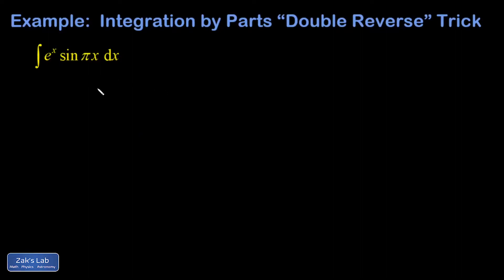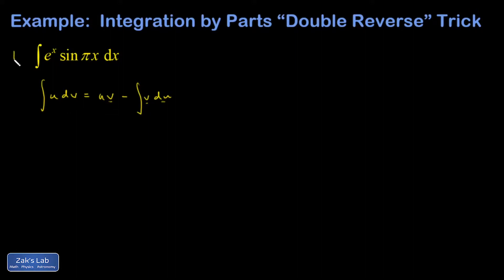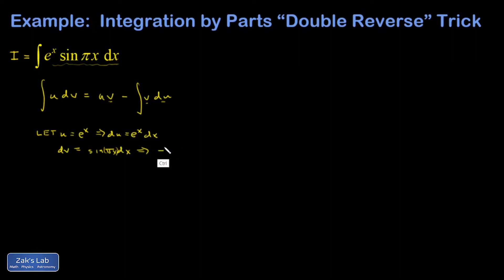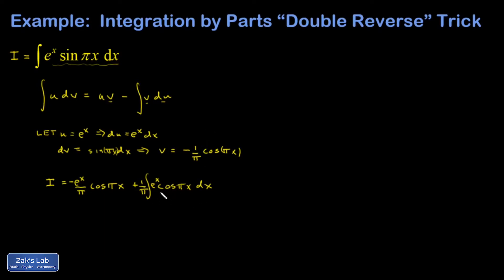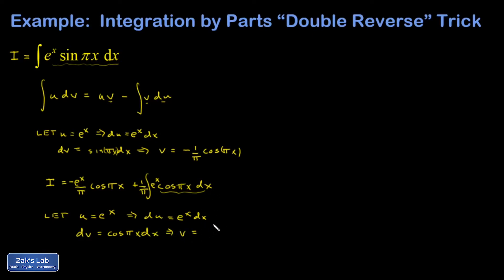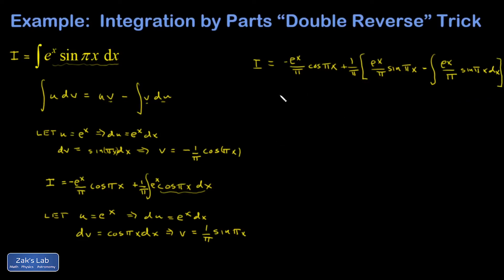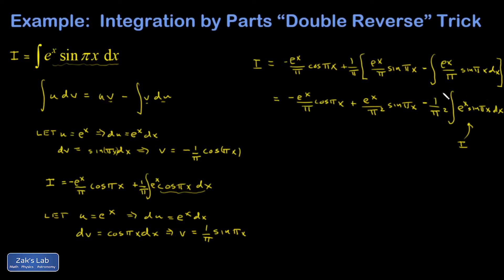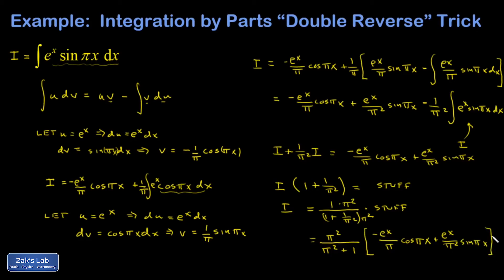Integrate e^x*sin(pi*x) integration by parts multiple times. Apply integration by parts twice!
Integration by parts multiple times example:  we integrate e^x*sin(pi*x) using integration by parts multiple times.  Apply integration by parts twice, and we discover a copy of the original integral on the righthand side, which we can combine with the original integral.

The integration by parts formula is used for the integral of a product of two functions. In the integration e^x*sin(pi*x) problem, we discuss how to choose u and dv for integration by parts.  For this type of integral, you can't pick a u so that du becomes simpler.  We pick u and dv and use a trick I like to call "the double reverse" to obtain a second copy of our original integral on the right hand side.  It's important to focus on the same piece for u at each step when we decide how to choose u for integration by parts and use this integration by parts multiple applications trick.  In this case we choose u=e^x at each step.

On the right hand side, we isolate a copy of the original integral.  We move this integral to the left hand side and combine it with the original integral, allowing us to get the result of integration by parts by solving for the original integral.

This multiple integration by parts trick seems gimmicky, but it actually comes up in real applications to physics and engineering quite often!